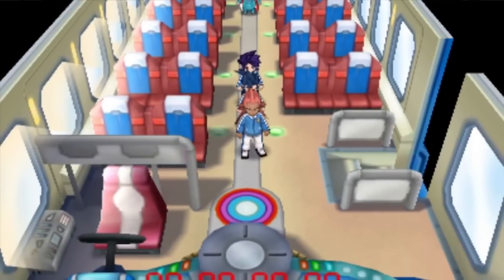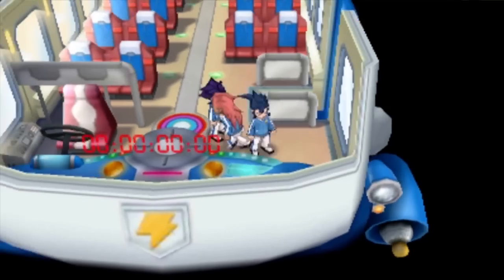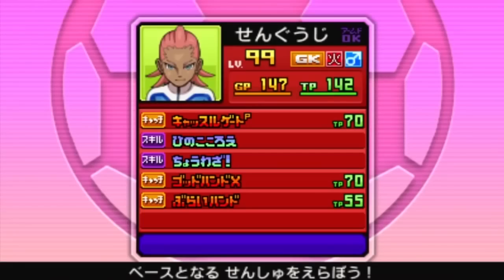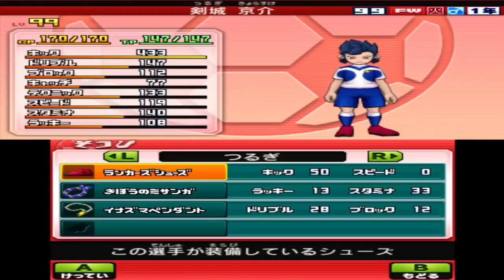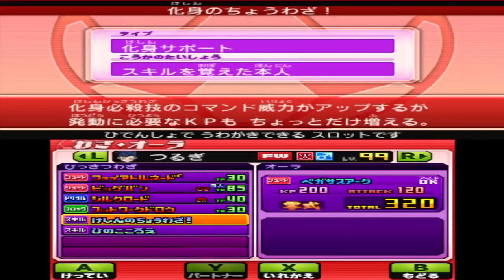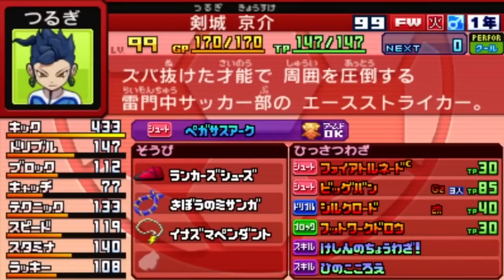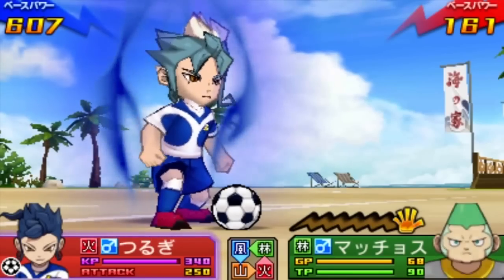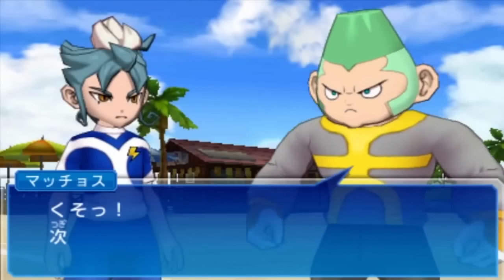Inazuma Eleven GO Galaxy - How to reach 99999 power.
Here's the tutorial on how to reach 99999 power in GO: Galaxy!

Seeing as this account can only upload to 15 minutes max, I had to cut part of the video (it wasn't that important anyway).